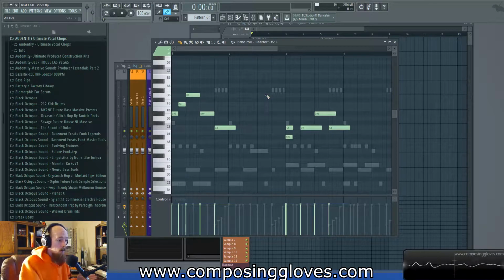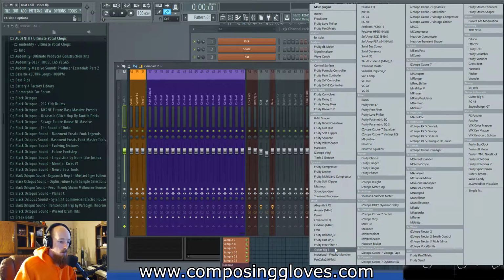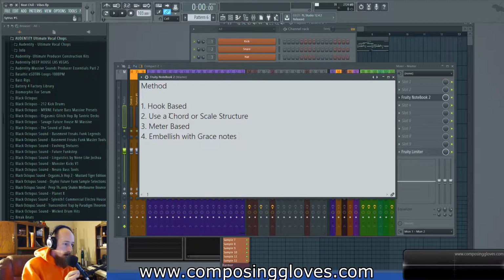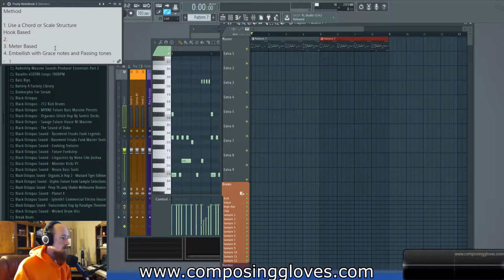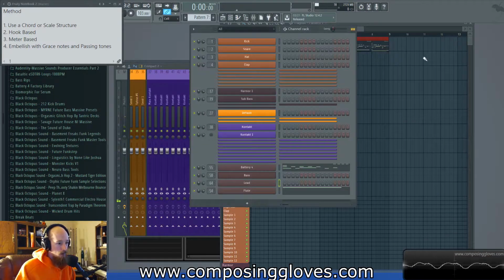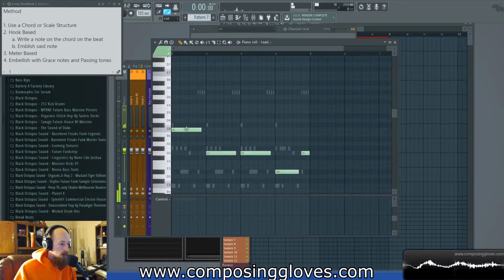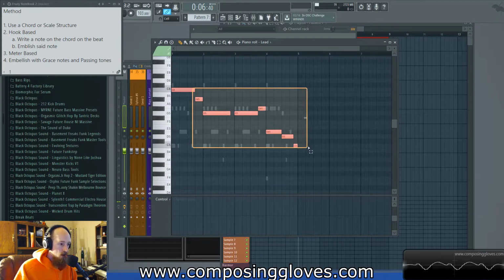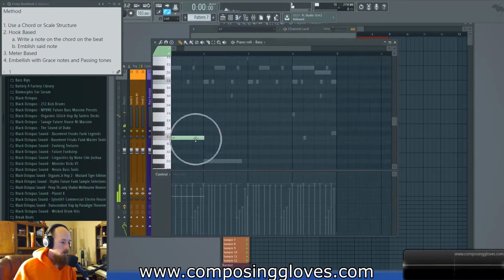Writting Genre Specific Melodies such as Hip Hop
We look at creating melodies for specific genre.